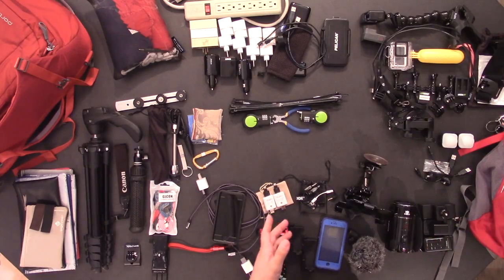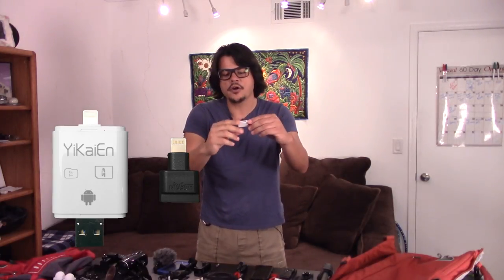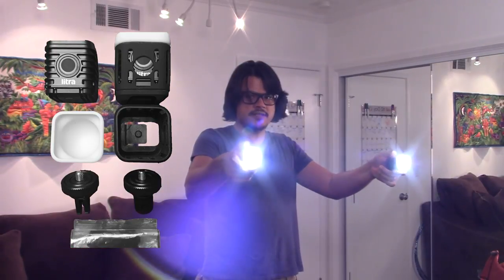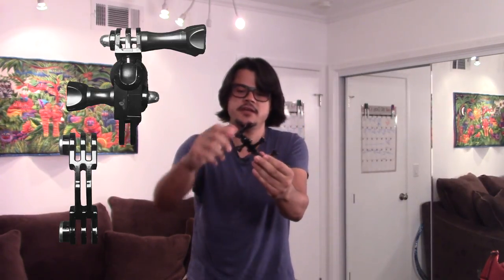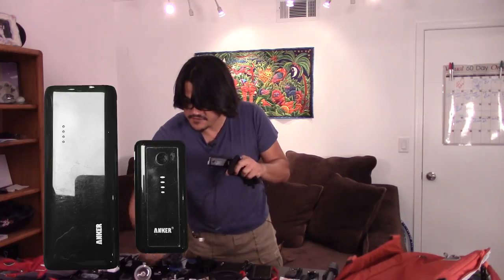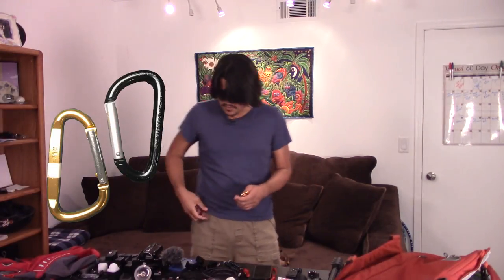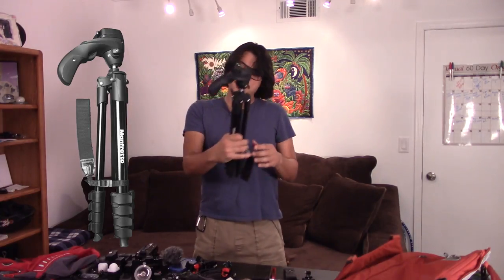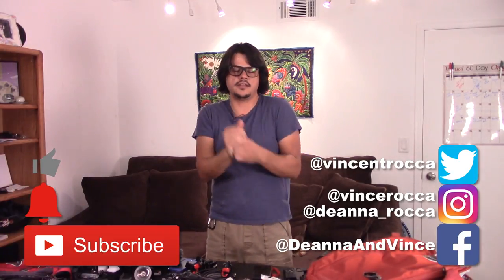In my Camera bag - How to Travel Vlog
All the essential equipment needed to VLOG and travel VLOG. Take a look in my camera bag and learn why I bring each item and why it's important.

Osprey 46 Liter Backpack

Want to contribute a video opener?
Shoot an opener in Landscape then Upload your video opener to YouTube unlisted and message us the link through facebook
Checkout VLOG 67 and 68 for examples.

Camera Gear:
RetiCAM Smartphone Tripod Mount
LifeProof FRE
OtterBox DEFENDER iPhone 6/6s Case
Rode SmartLav
Rode VideoMicMe
YiKaiEn iReader
Lightning Dock Extender

Hero 5
Wasabi Power Battery & Dual Charger for GoPro HERO5
Hero 5 Waterproof Case
GoPro Breathable Mouth Mount
GoPro Suction Cup
GoPro Jaws Flex Clamp

Canon HF S200

Wrist Straps
Vantec Smoovie Pocket Video Stabilizer
Joby MPod Mini Stand for Smartphones
Manfrotto Tripod
Telesin Dome for GoPro Hero 5
Litra Lights